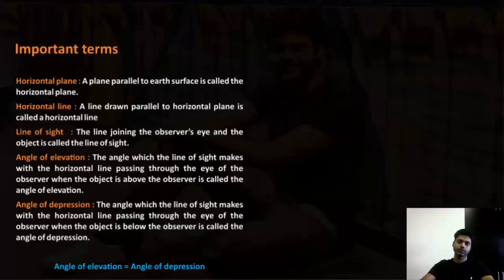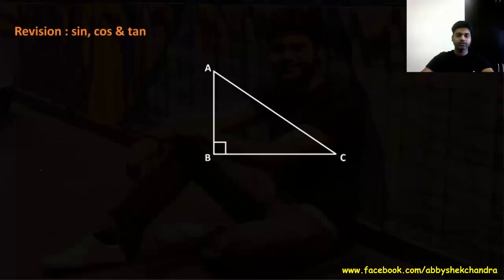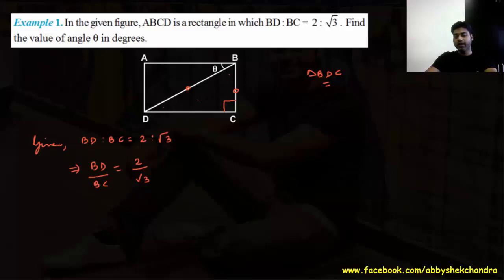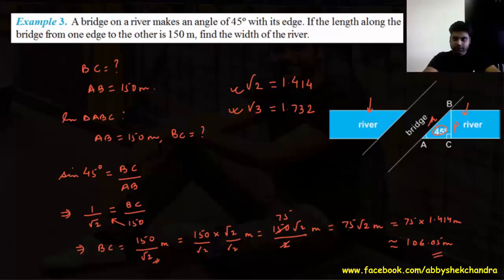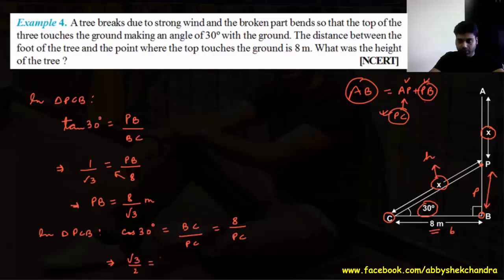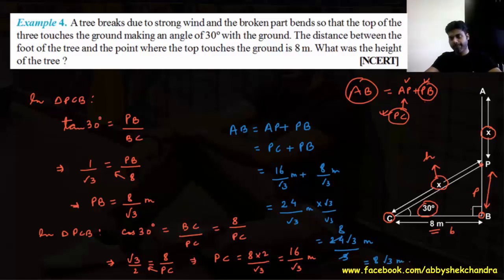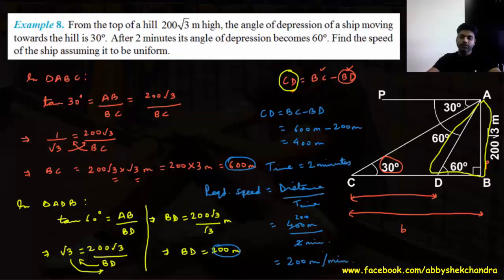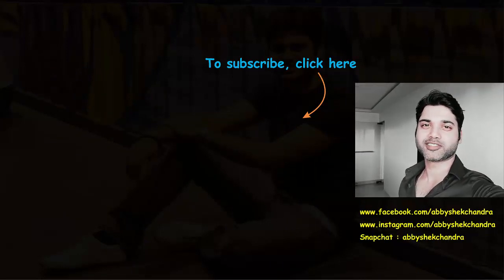Heights & Distances - Lecture 1 by Abbyshek Chandra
This lecture is an introduction to Heights and Distances by Abbyshek Chandra. It discusses angle of elevation, angle of depression and trigonometric ratios. There are also solved examples illustrated to understand the concepts easily.

The reference book is Eduwiser's Mathematics For Class 10 by Prof. K. C. Sinha. The book is available at all leading bookstores across India and also on Amazon.

About the instructor :

Abbyshek Chandra is the Founder of Eduwiser Publishing Group, Genie Mentor, UrTutors.com & KCS Education LLP. He is also the Chief Strategy Officer at Realty Prop, a real-estate firm. He holds an MBA in Strategic Marketing & Analytical Finance from the world-renowned Indian School of Business (ISB), Hyderabad and a B.Tech. in Mechanical Engineering from the prestigious IIT Roorkee. He is also currently on the interview panel of ISB MBA Admissions Team. Abby has authored “CBSE Physics For Class X”, “CBSE Biology For Class 9”, "Fun Maths For Class 1", "Fun Maths For Class 4", “Eduwiser’s Vectors and 3-D Geometry” for JEE Main & Advanced, “Eduwiser’s Mathematics for AIEEE” for JEE Main and “A Text Book of 3D Coordinate Geometry” for JEE Main & Advanced. He has authored fiction books like "My Taboo Love...", "The Break-up Plan", "Guilt" and "Emoticons". so co-authored a fiction title named “Emoticons”. Abby keeps visiting educational training institutes to interact with students for workshops on Mathematics and Physics, and is a known motivational speaker. Whenever he gets time, he trains the unskilled labor of our country to turn them into skilled labor for better job opportunities.
Before he became a serial entrepreneur, Abby worked as a Strategy Consultant at Oliver Wyman, one of the leading Management Consultancy firms in the world, at its Dubai office. He has also worked as a Project Leader at Larsen & Toubro Limited, the best managed manufacturing firm in India at its Mumbai Office.